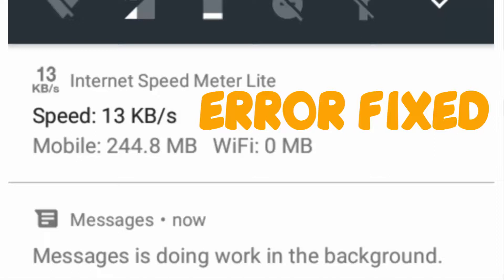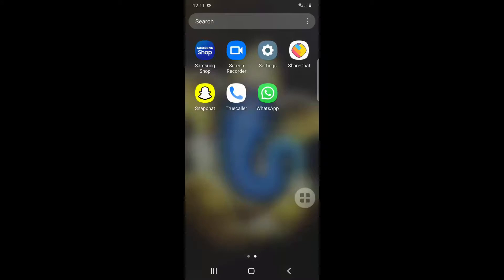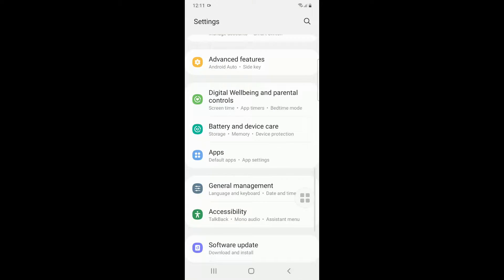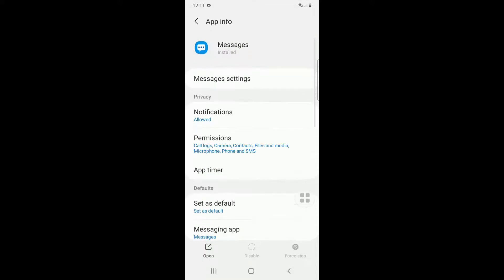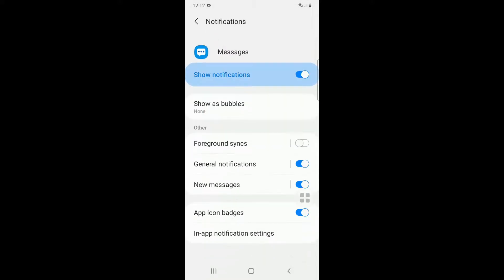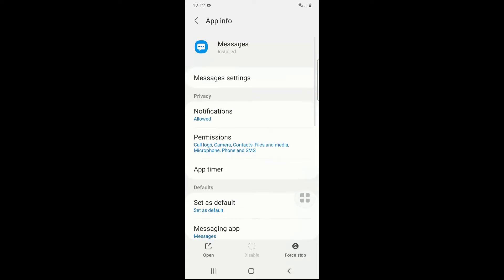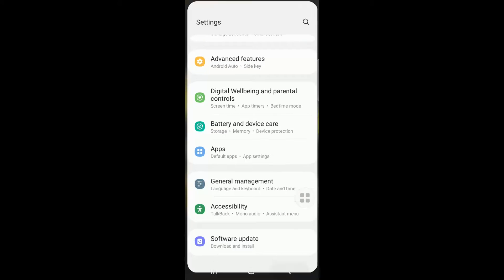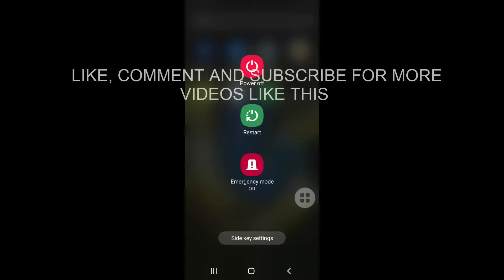Messages is doing work in the background / Message is working in the background Error Fix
This video shows How to fix Messages is doing work in the background / Message is working in the background in android phones this error fix works in samsung,oneplus,oppo,realme,redmi or mi a3